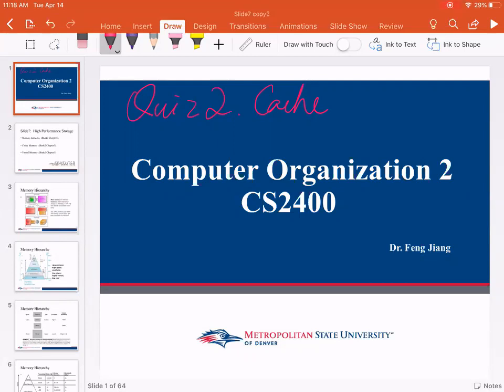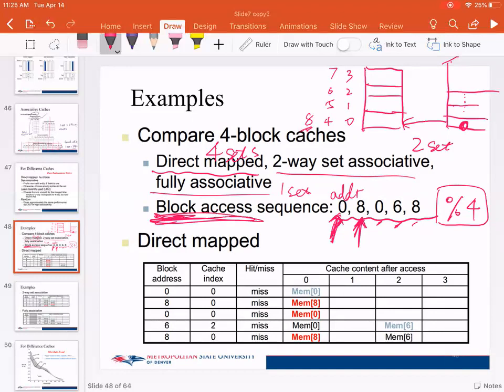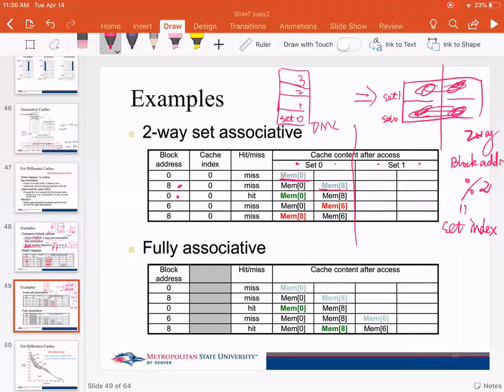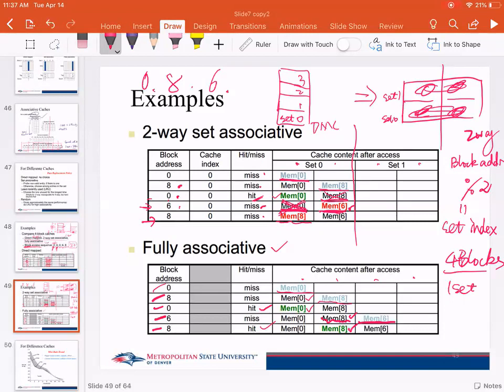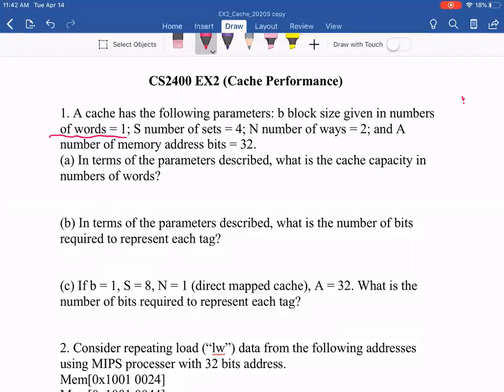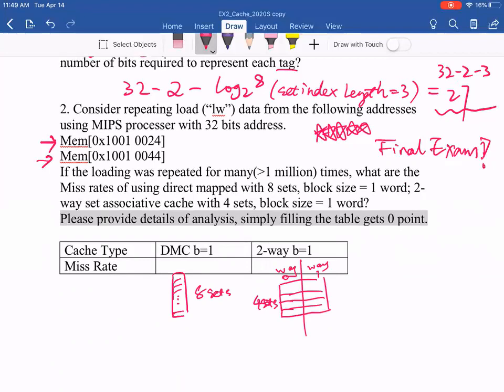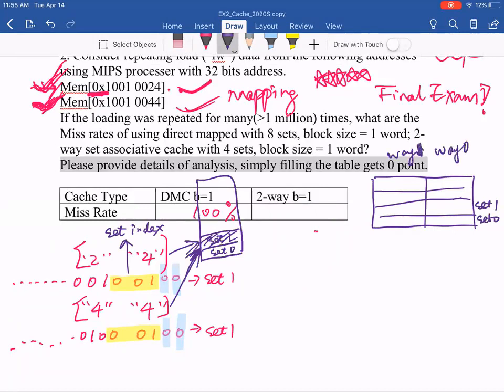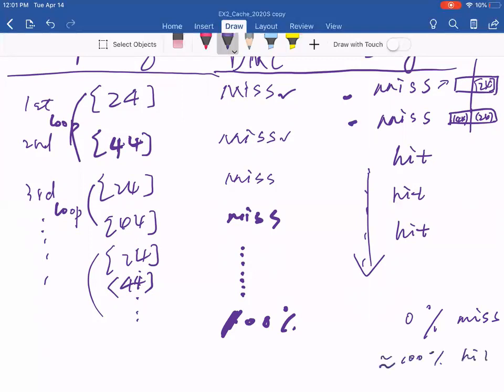Week 12 Video 4 Homework Help